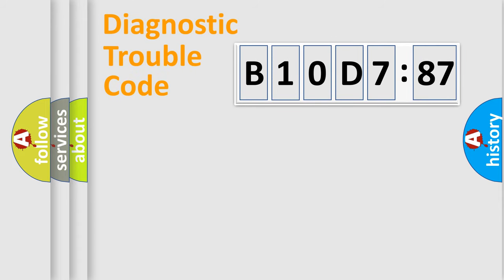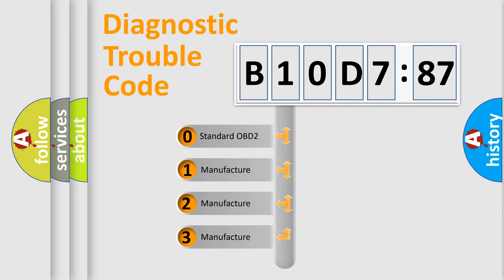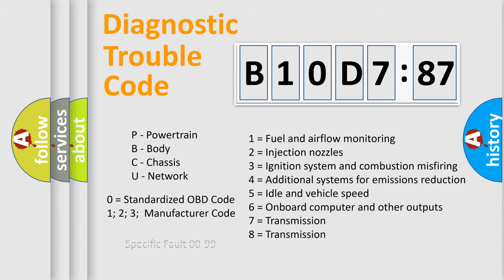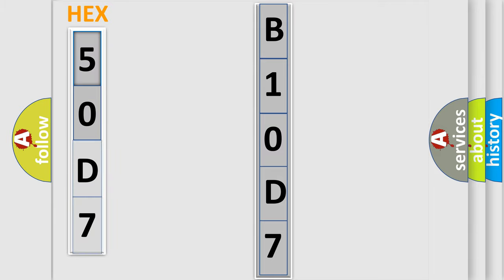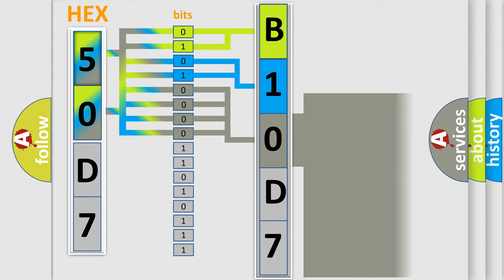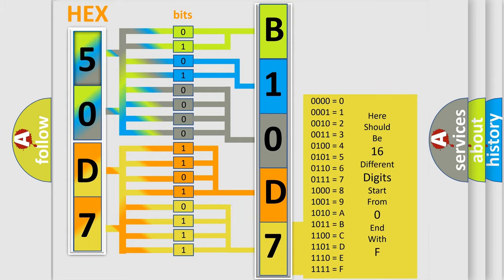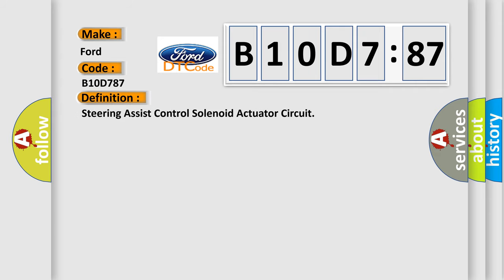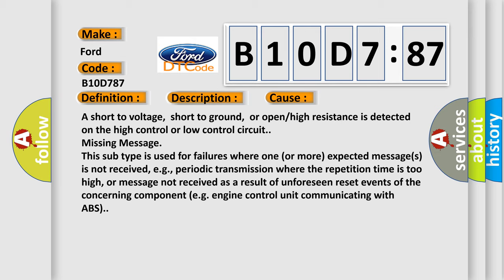DTC Ford B10D7-87 Short Explanation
Contents:
0:21 Basic DTC analysis according to OBD2 protocol standard.
1:48 Insight into programming
2:58 A diagnostically understandable description of the Diagnostic Trouble Code
3:05 Basic error definition

Make:
Ford
Code:
B10D7 87
Definition:
Steering Assist Control Solenoid Actuator Circuit
Description:
Ignition ON.Engine OFF test -- Initial ignition ON,no engine RPM or vehicle speed present.Engine ON test -- If Engine OFF test passes,engine RPM and vehicle speed present.
Cause:
A short to voltage,short to ground,or open or high resistance is detected on the high control or low control circuit.
Failure Type:
Missing Message